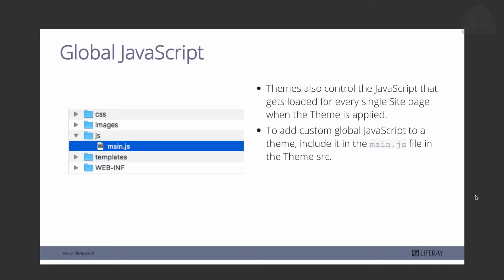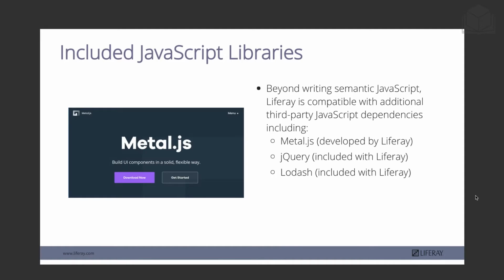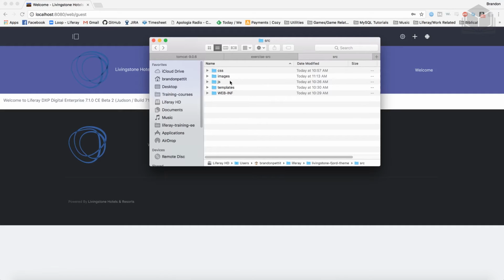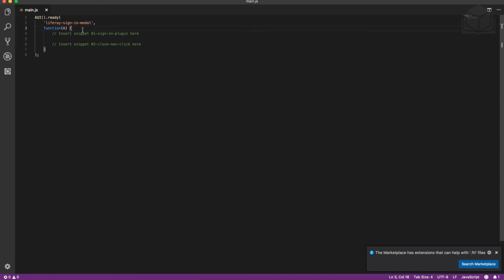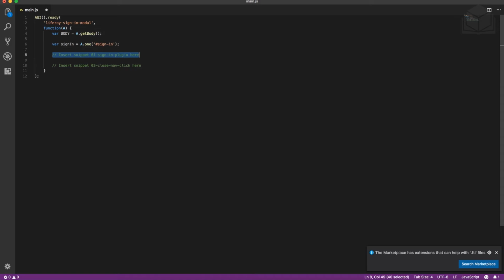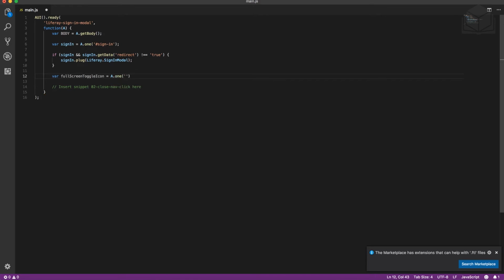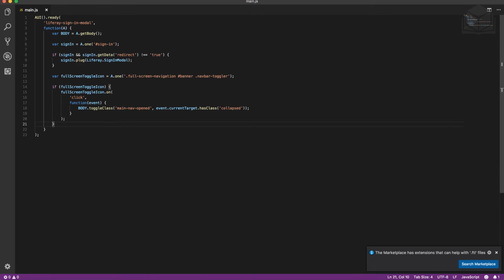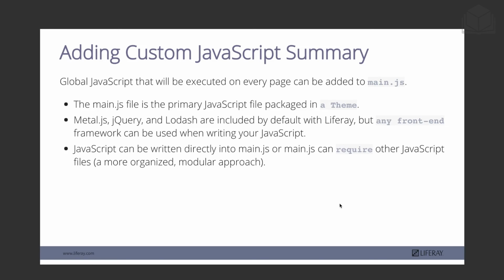Adding Custom Java Script 7.1 Front-End Dev